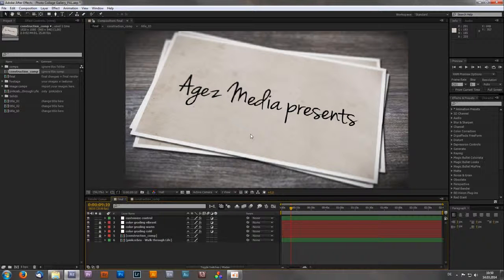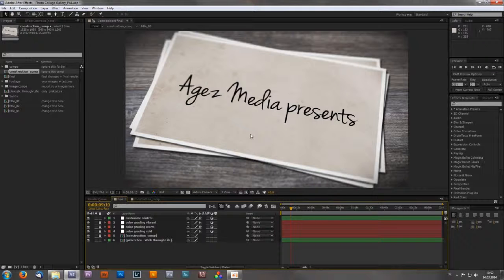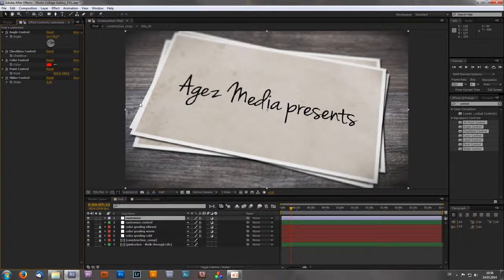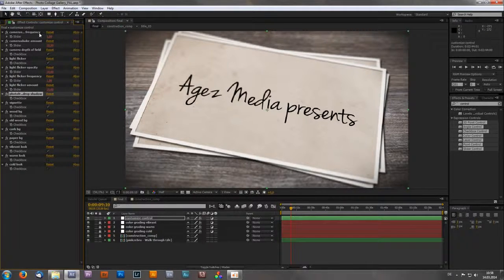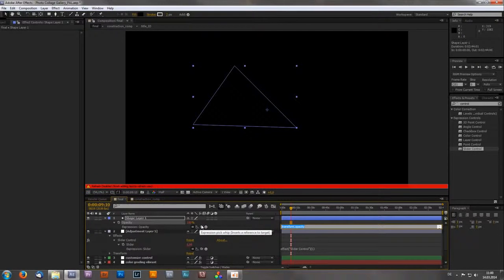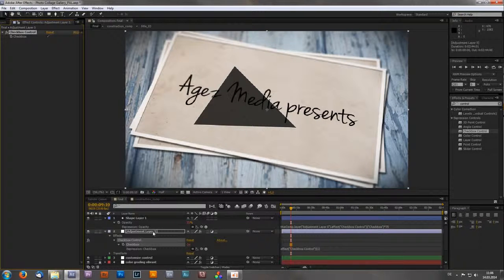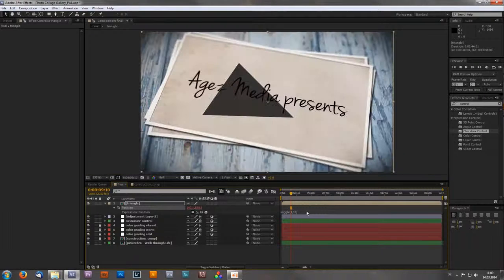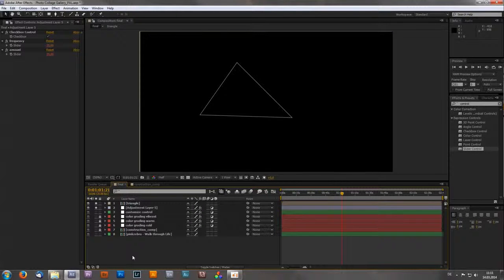Expression Controls в After Effects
В этом уроке вы научитесь как использовать контролеры для более профессиональной работы и чтобы сохранить время при создании ваших проектов в After Effects